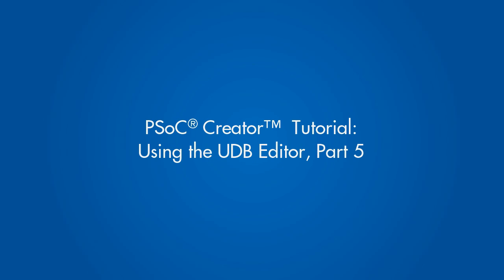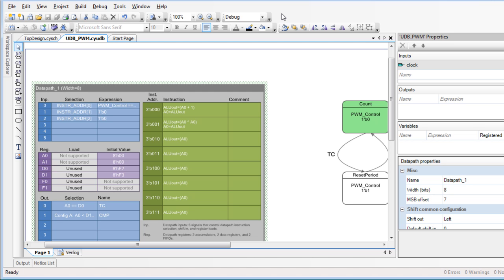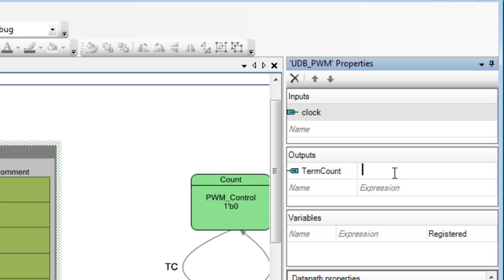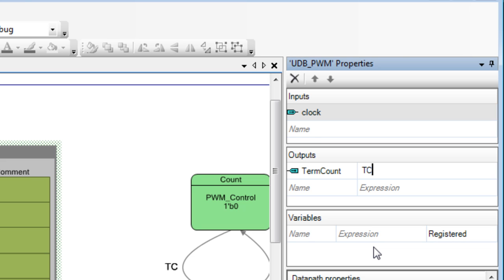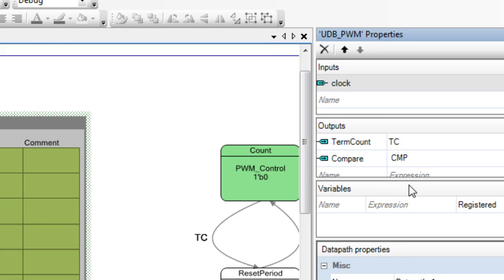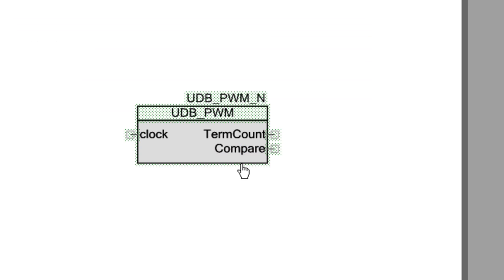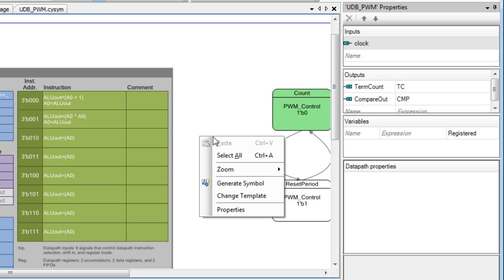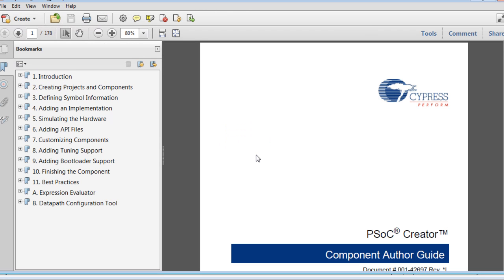PSoC Creator Tutorial: Using the UDB Editor, Part 5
This video is part of a series covering the PSoC Creator UDB Editor. Part 5 shows you how to create outputs and generate a symbol.